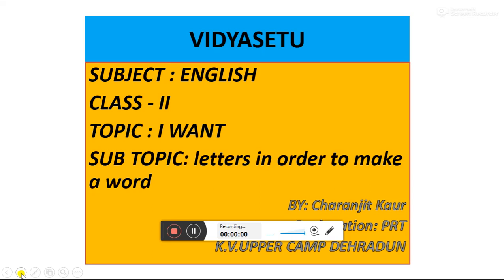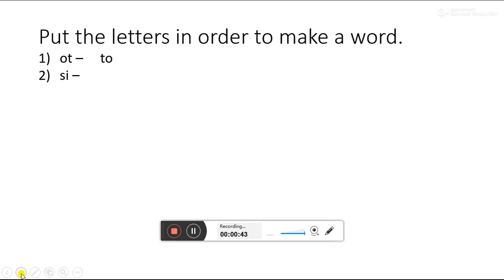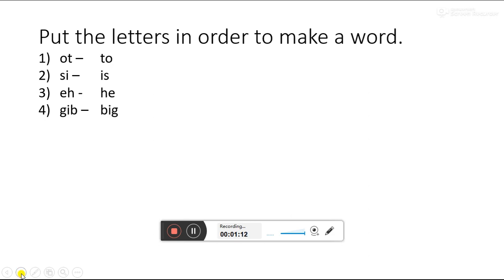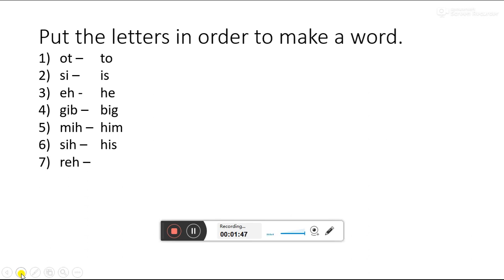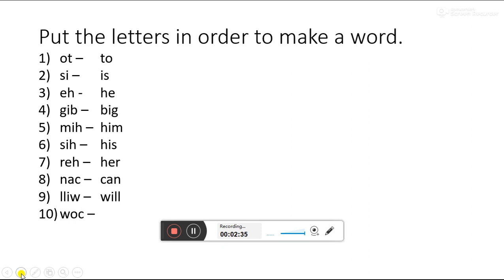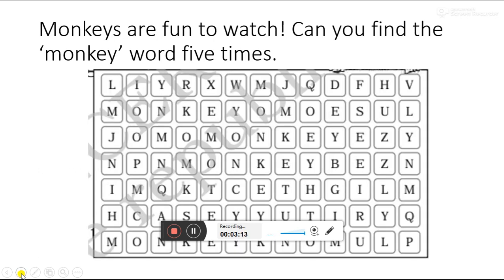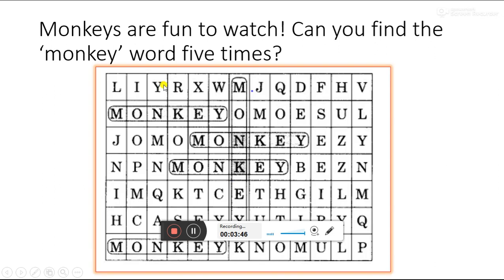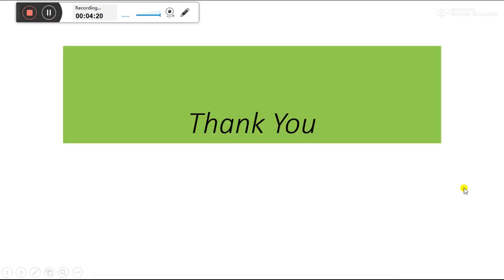Class - 2, I want, Part -6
To arrange jumbled letters